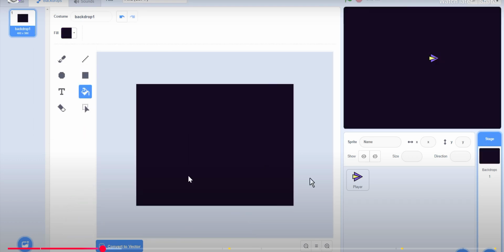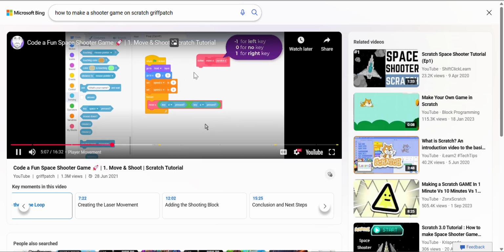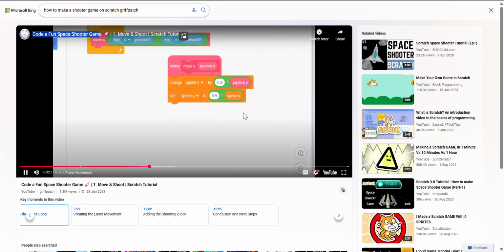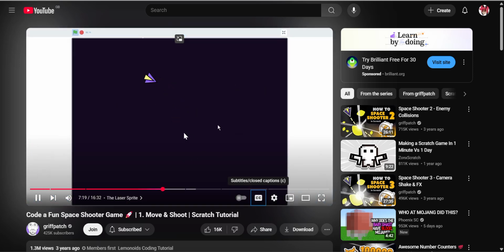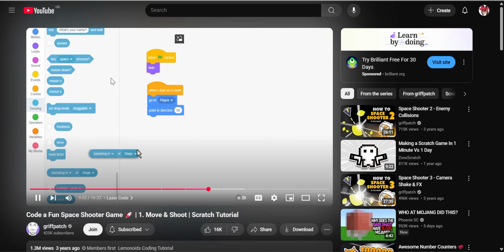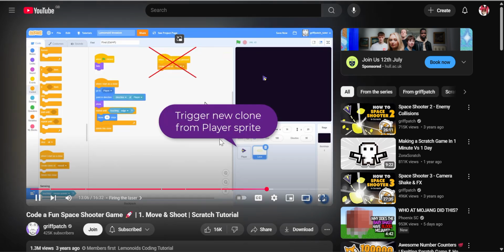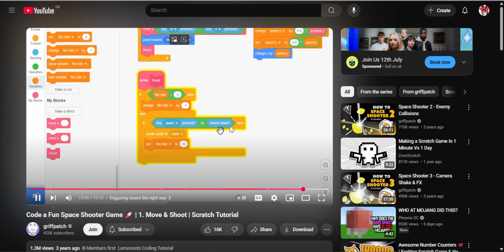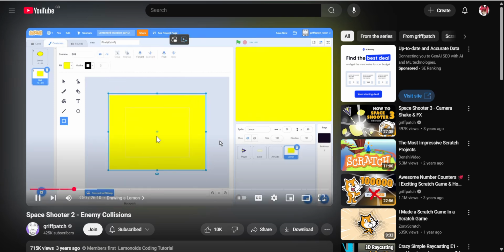shooter game day 1